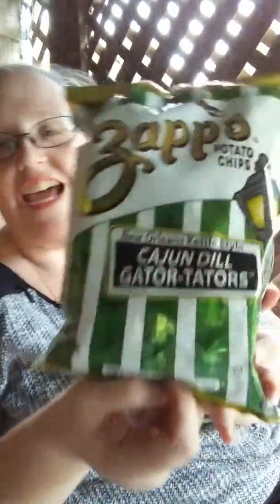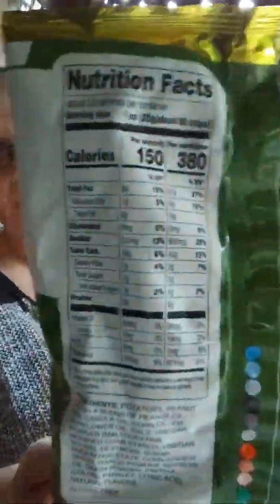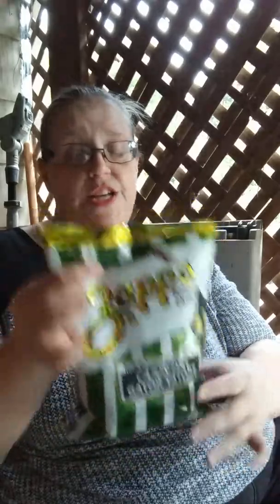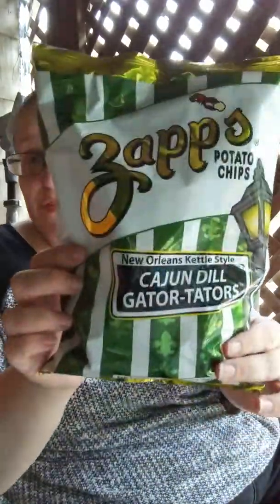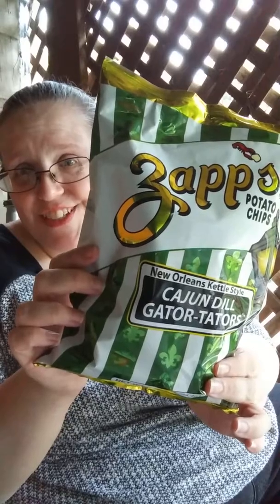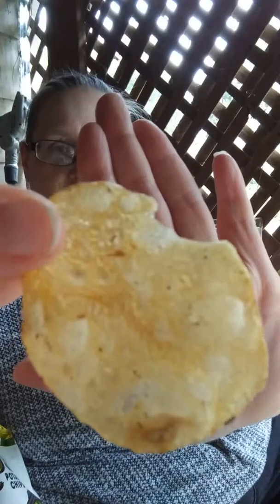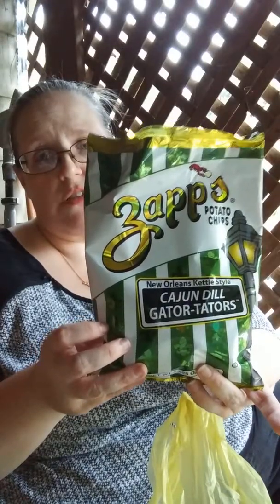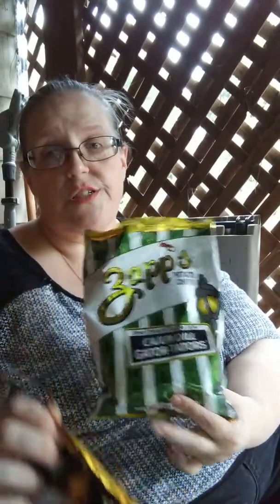Review : Zapp's Cajun Dill Gator-Tators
Hello
Today we're talking about another in the Zapp's line of Chips.

Much Love